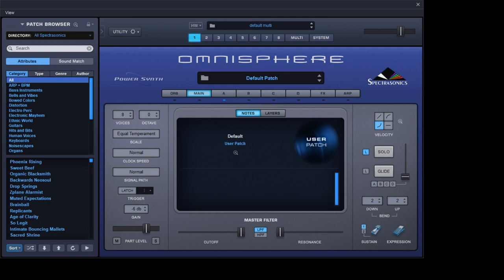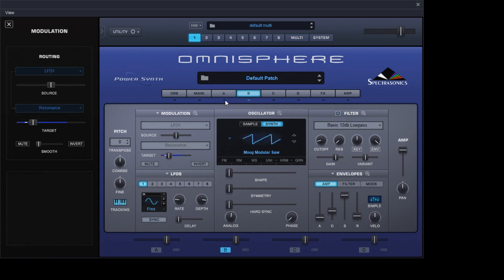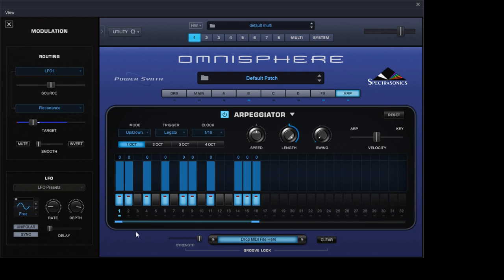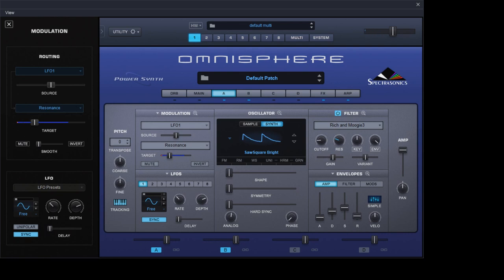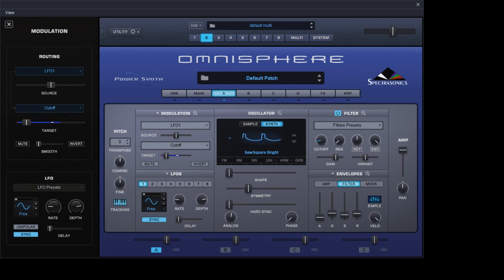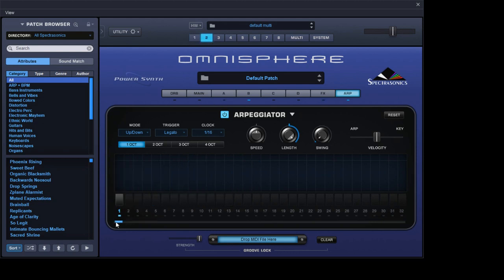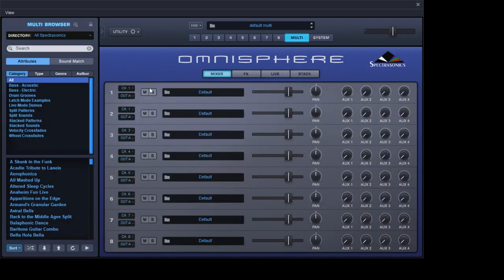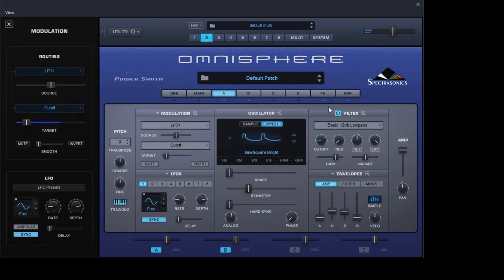Omnisphere (How to create an advanced sequence)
where you can buy patches for Omnisphere and get tips from the blog.

This video follows on from my last one in which I showed you how to create a melodic sequence in the Berlin School style. I will show you how to take this one step further by running two sequences at the same time that evolve with the use of an LFO modulating the Resonance.

Trust me, it's going to be a good one.